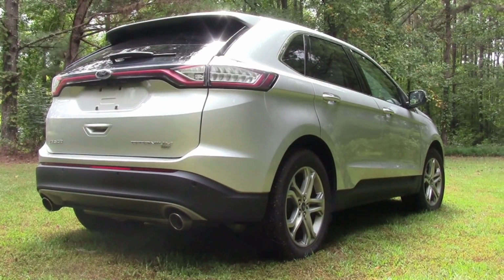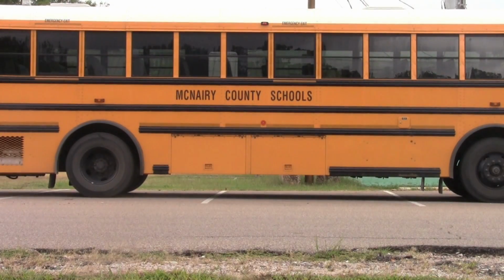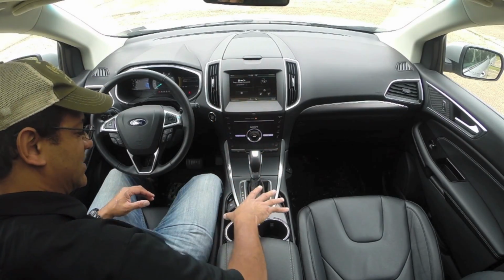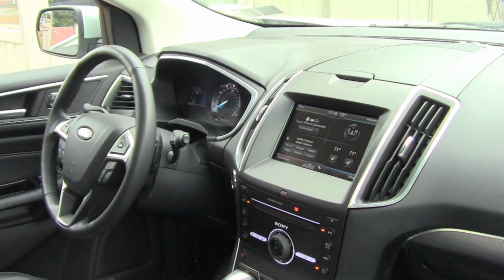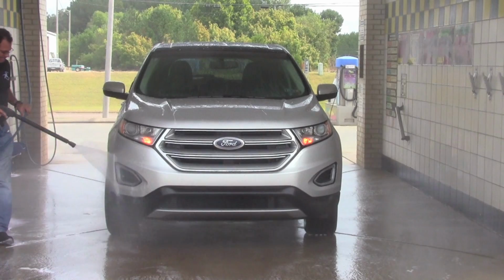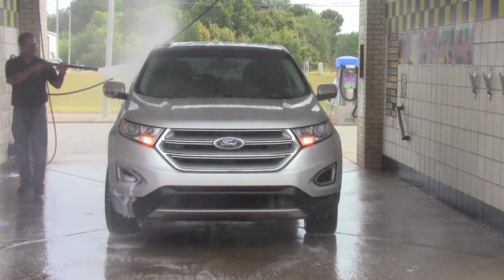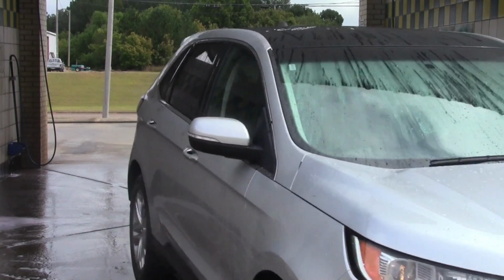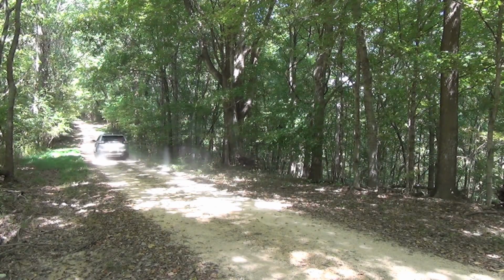2015 Ford Edge | an average guy's review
visit the average guy tested Amazon page to shop for many of my approved and wish list products Here's my review of the all-new Ford Edge - find out if this crossover is one of the top suvs of 2015.

Get the gear that I use to make my videos:
Fat Gecko Camera Suction Mount
GoPro HERO4 SILVER